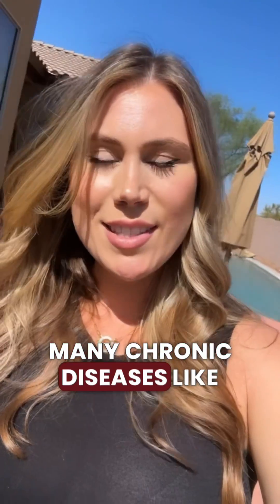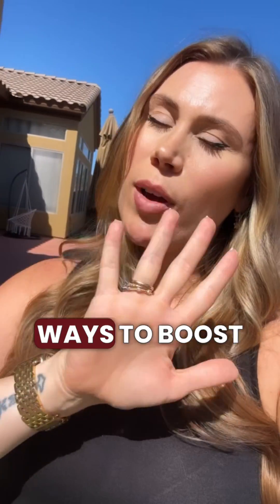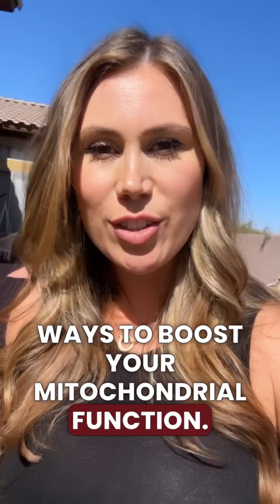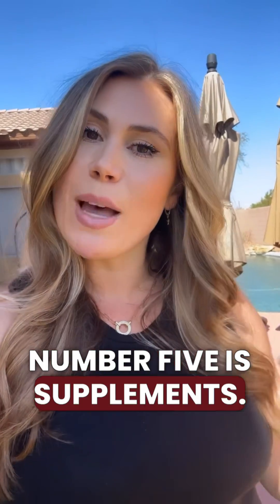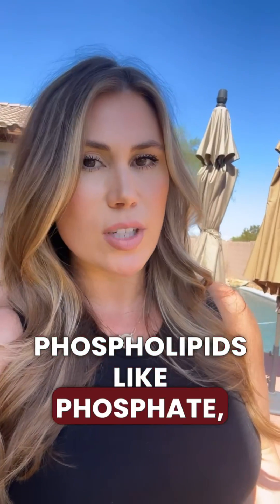5 Ways To Boost Your Mitochondrial Function With Dr. Lauren Lattanza